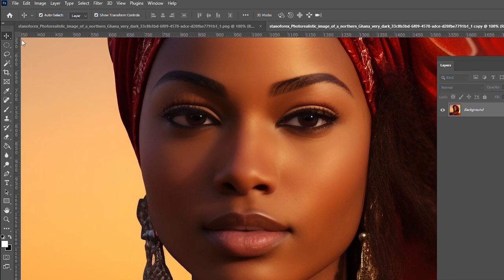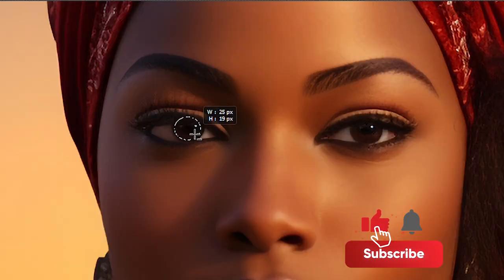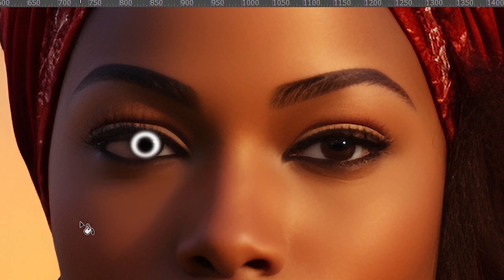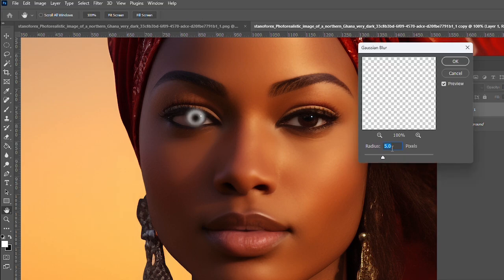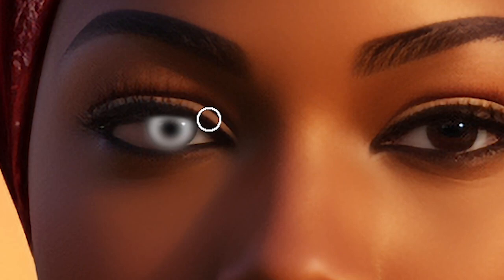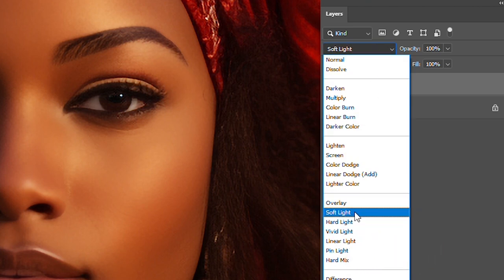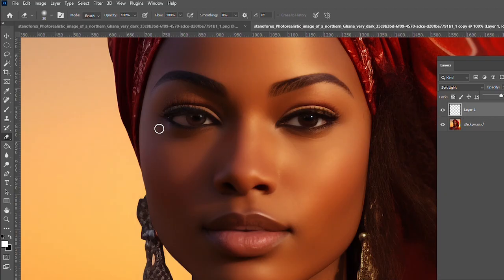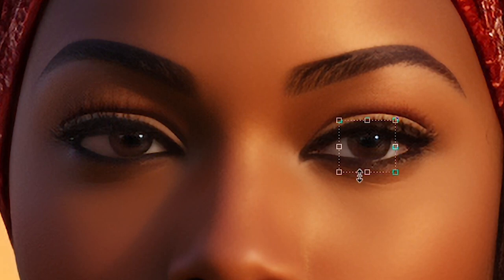A quick way on how to add catch lights to the eyes in Adobe Photoshop.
A quick way on how to add catch ligths to the eyes in Adobe Photoshop.